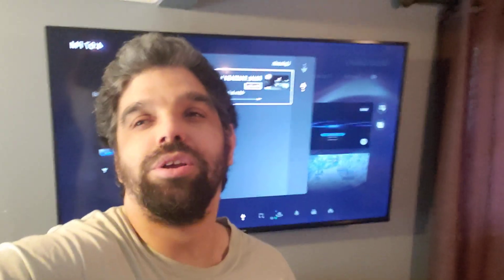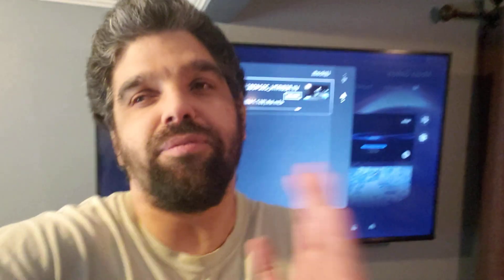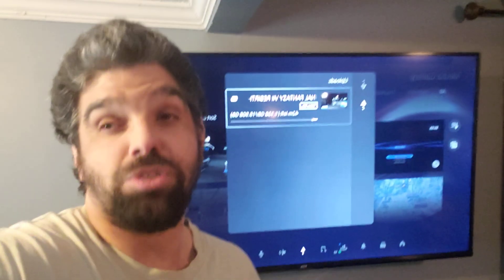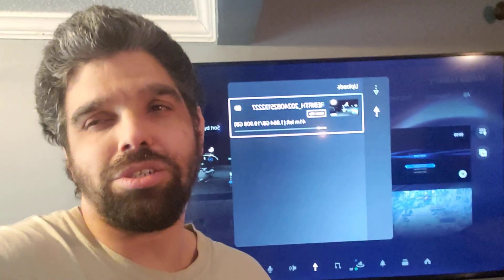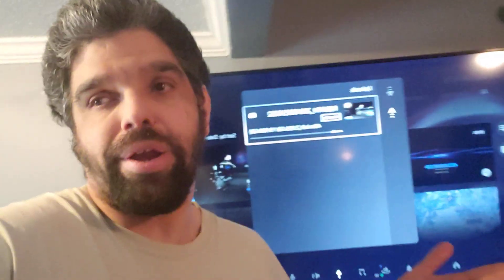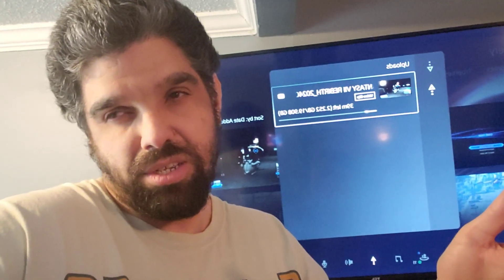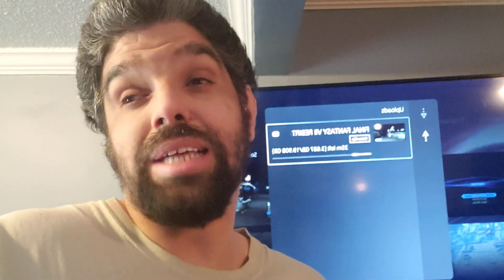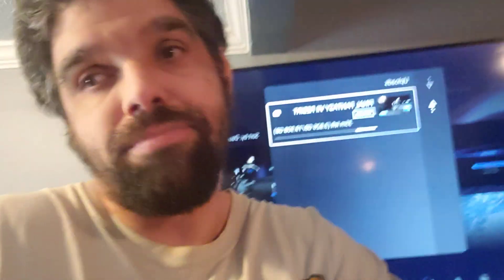CarlosX720 is now in the shadow realm (shadow banned ...again)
CarlosX720's Channel was needlessly Shadow Banned by YouTube (...Again). Today, we have a short video about shadowbans, and this time, it's based around deletions - once you decide to delete a pending video, you can be shifted back into the between worlds section of YouTube, where your views are throttled.